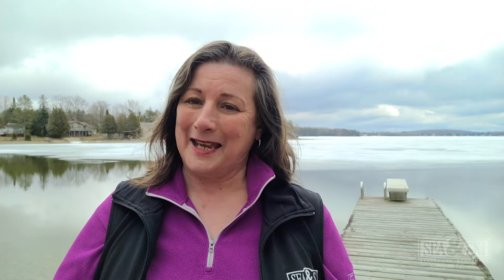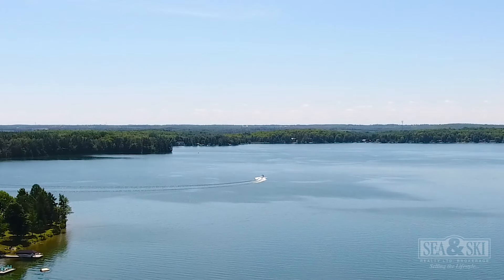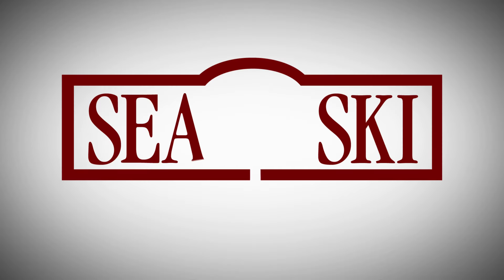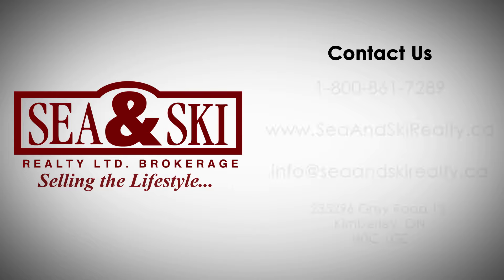SOLD - Waterfront Getaway on Lake Eugenia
Beautiful south facing waterfront property on Lake Eugenia, Ontario’s best 4 season recreation lake allowing full motorized boats. From the summer cottage to the winter ski chalet, this large, 308 foot deep lot provides plenty of privacy and room to build a garage to host your toys and vehicles. The 89 feet of water frontage has a hard bottom so you won’t sink upon entering the water, there’s even a diving board at the end of the dock. The older 2 bedroom cottage is fully winterized and ready for 4 season living. Curl up after a day on the slopes in front of a warming air tight fireplace. Enjoy the stunning views down the lake from the enclosed porch or front deck. Don’t miss this opportunity to own on the ever-in-demand Lake Eugenia. Close to the BVSC, Thornbury and Blue Mountain.